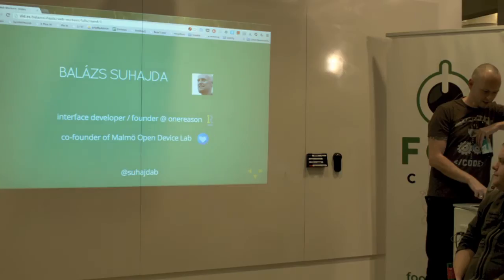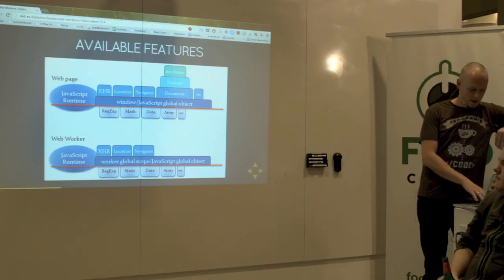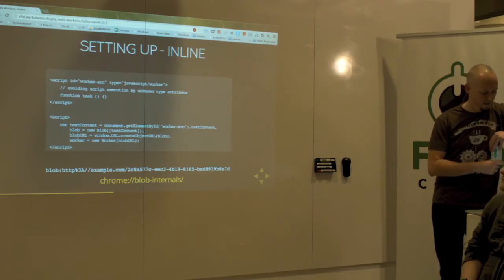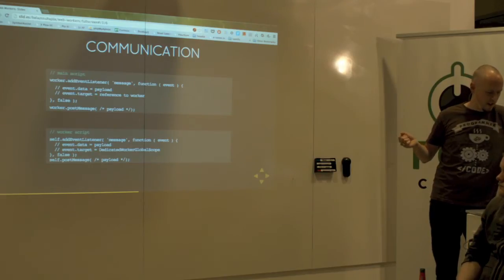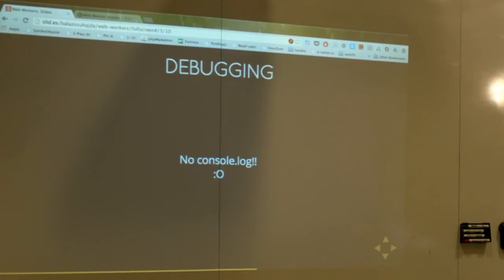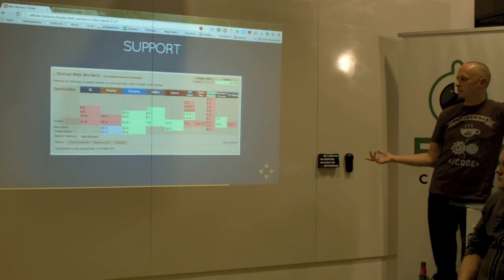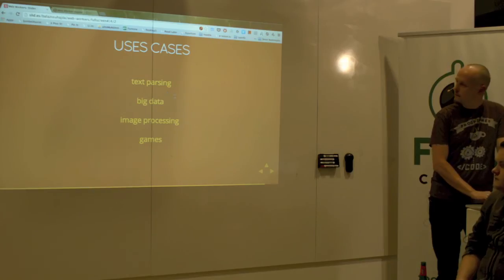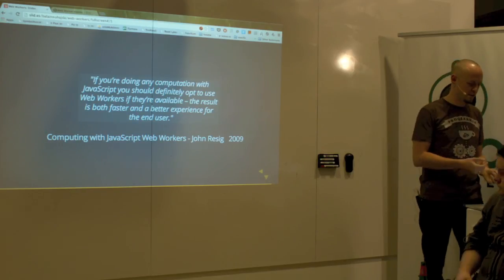Web workers, the background threads of JavaScript - Balázs Suhajda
Balázs Suhajda is a Hungarian interface developer consultant living in Malmö. He is the co-founder of Sweden's first Open Device Lab in central Malmö, modl.se. He has great interest in front-end development and related technologies with special focus on mobile devices and usability.